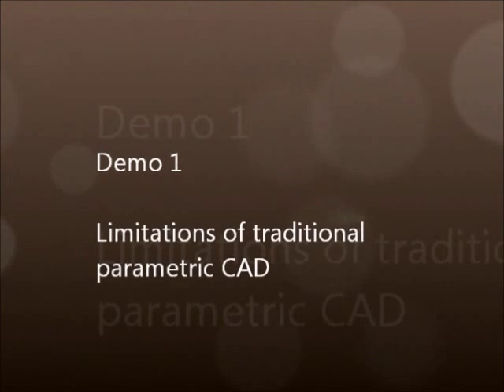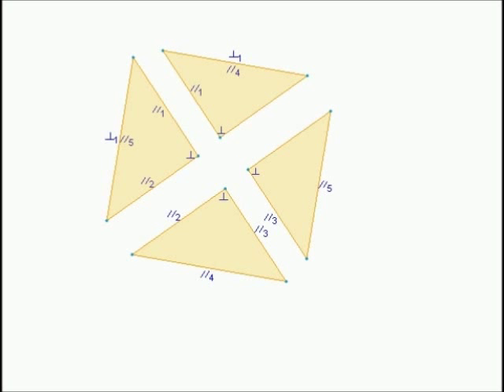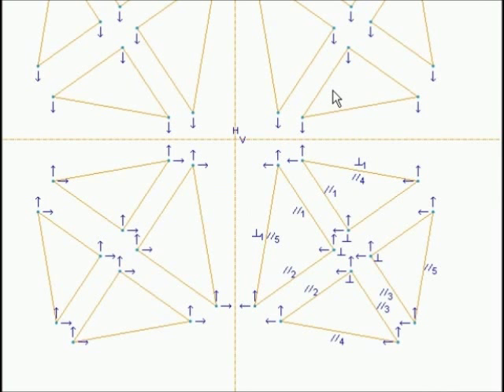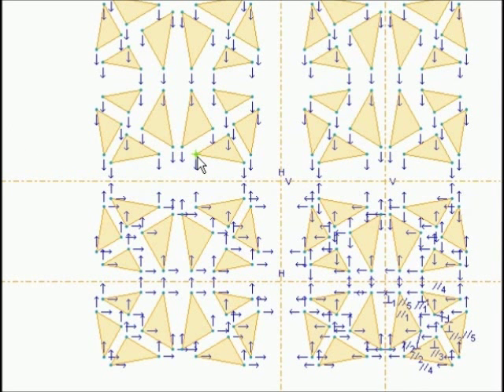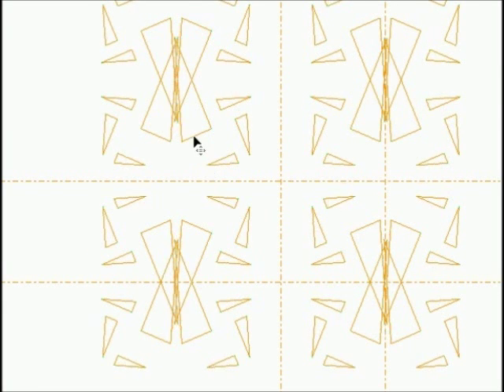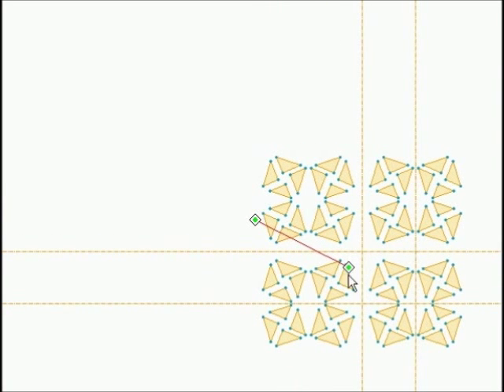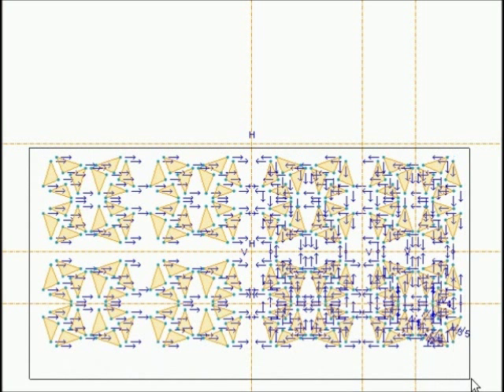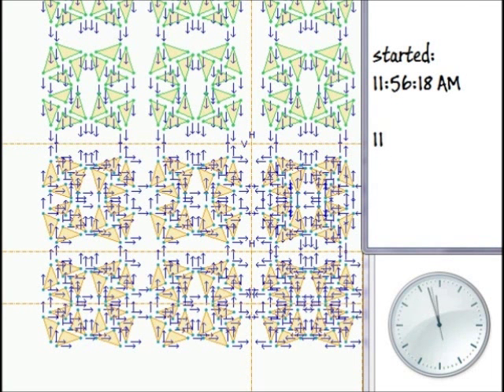Demo 1 - Limitations of traditional CAD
Demonstrates limitations of traditional parametric solvers on the example of the solver of Creo Parametric